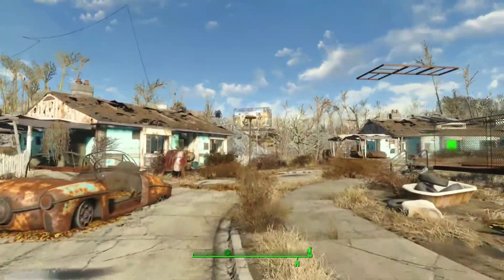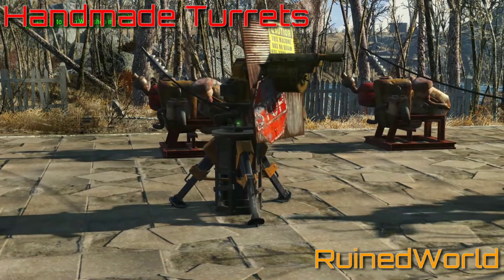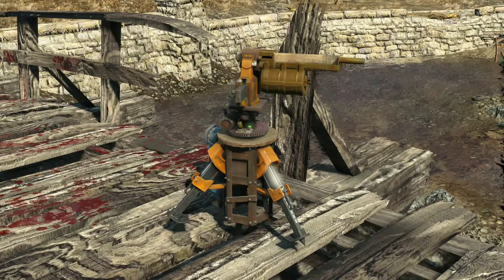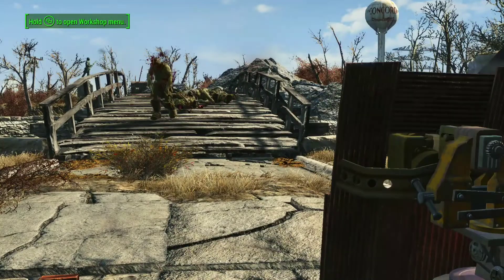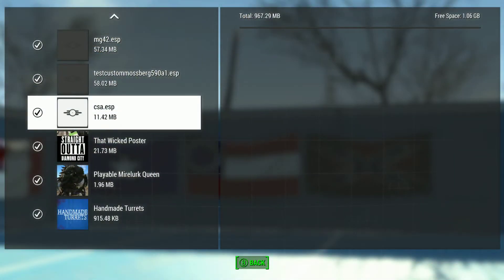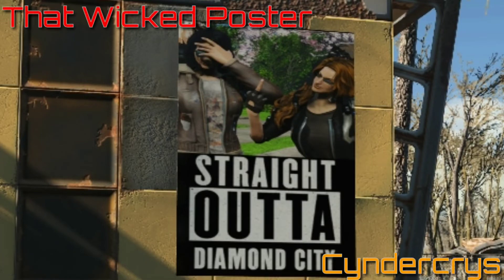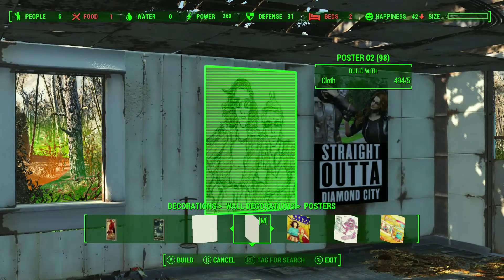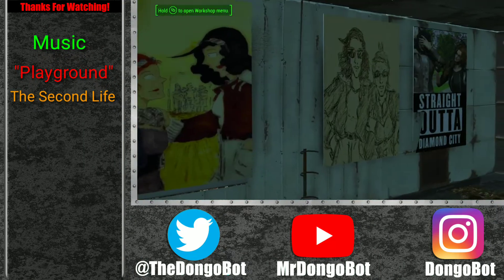Handmade Turrets | Poster Mod - Fallout 4 Weapon Mods [Xbox One]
Today we are checking out Handmade Turrets and a Poster Mod for Fallout 4 Xbox One!

It's been a while since we had any Fallout 4 decoration mods!

For More Fallout 4 mods on xbox one, check my playlists below.